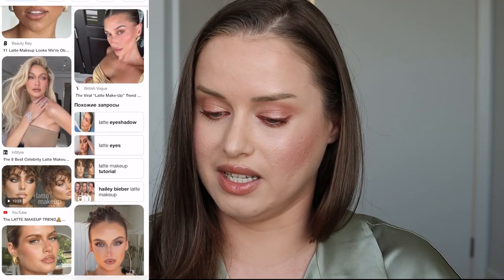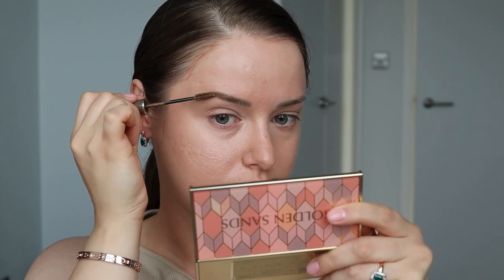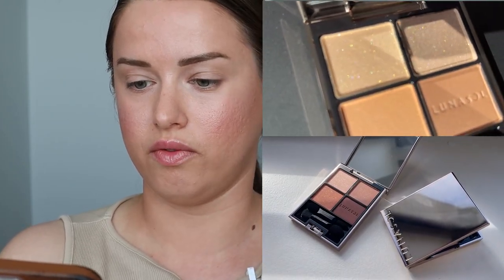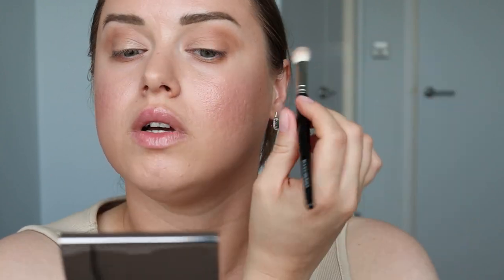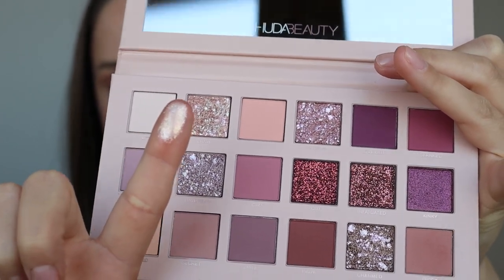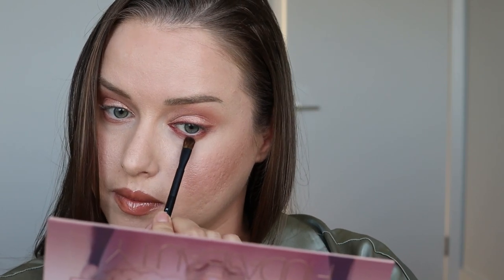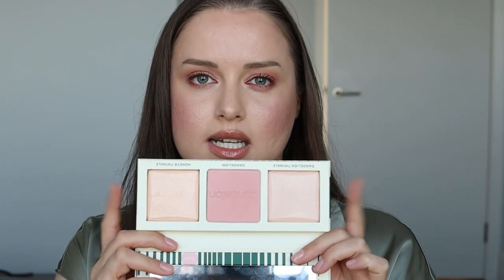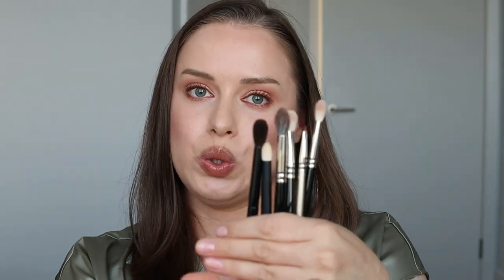Латте Макияж || LUNASOL & HUDA BEAUTY || Пошаговый Макияж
В этом видео мы с вами сделаем новый трендовый Латте Макияж. Сравним японскую люксовую косметику с западной люксовой косметикой, а именно в видео будут такие косметические бренды как: Lunasol, Huda Beauty, Charlotte Tilbury, Suqqu, Becca Cosmetics, Addiction Tokyo, Estee Lauder, Benefit Cosmetics. Детально разберем и поговорим о каждом из этих косметических брендов.

0:00 начало
02:09 нанесение макияжа пошагово
17:12 макияж глаз тенями японского бренда Lunasol
27:18 1-й макияж финальный результфт
 27:51 второй макияж глаз пошагово , темя Huda Beauty
34:45 2-й макияж финальный результат
35:16 обзор, обсуждение всей косметики из этого видео
52:47 спасибо за прасмотр :)